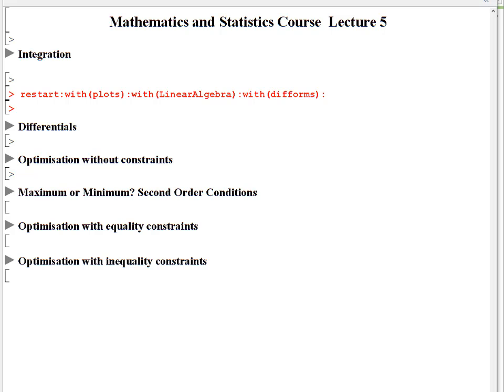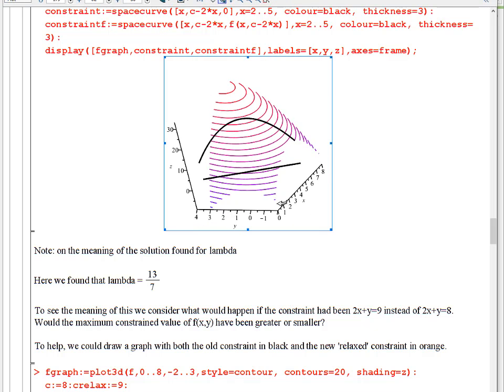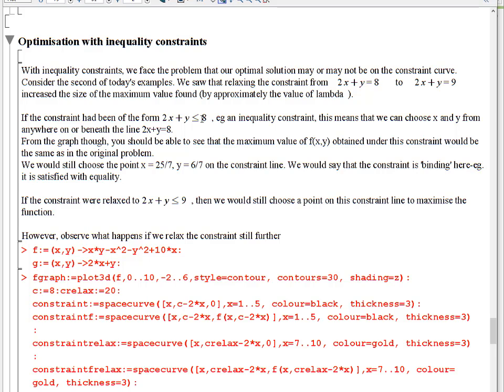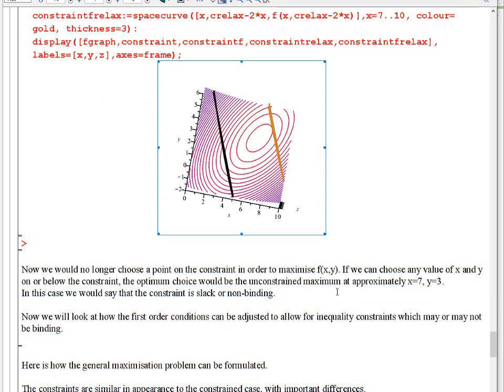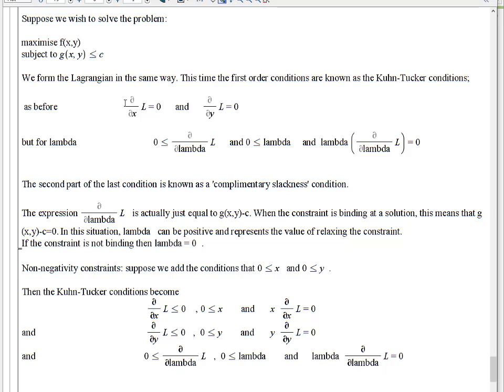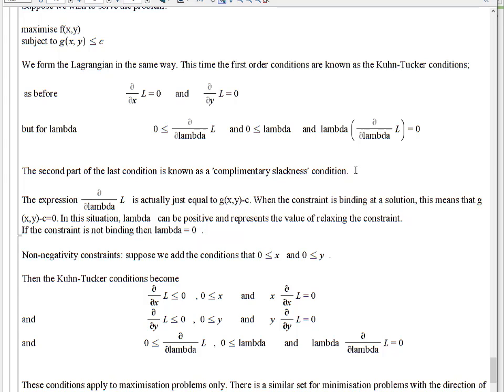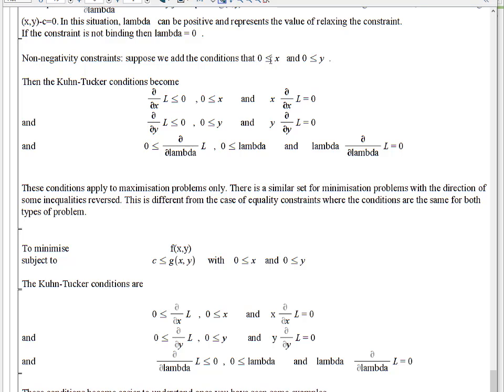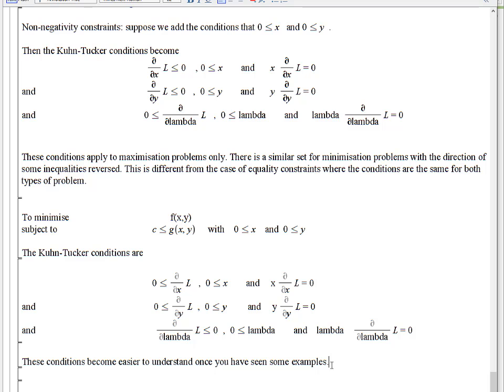ms lecture 5 part 12